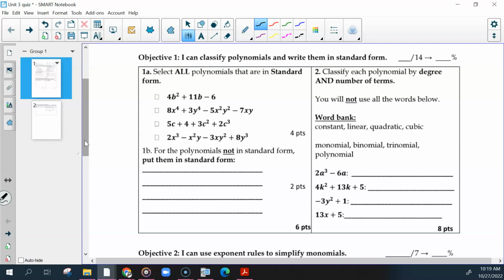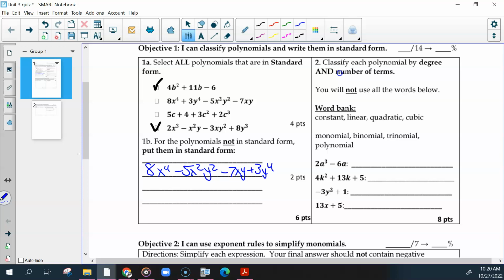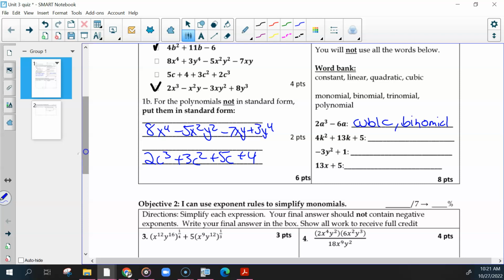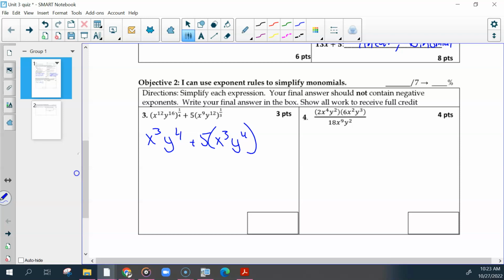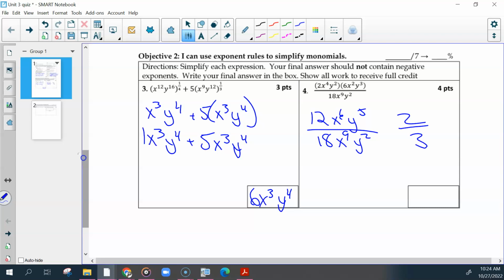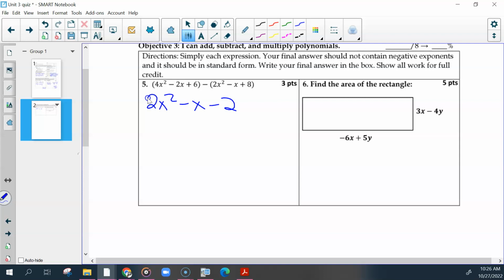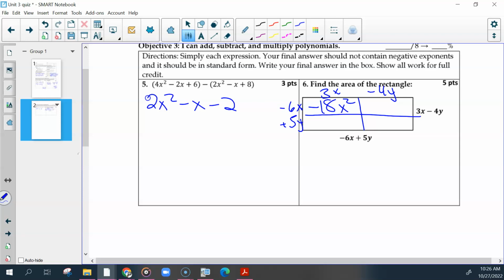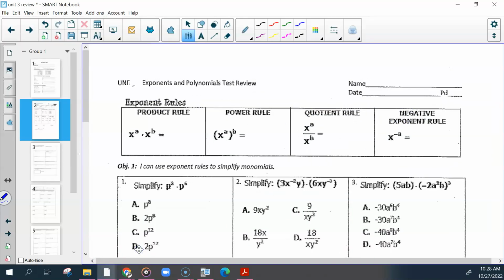Adv. Alg 1 4th 10-27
We went over your quiz and any review questions you had before you took your test.